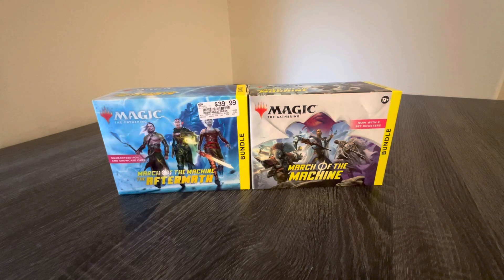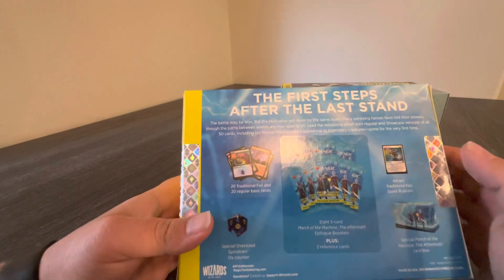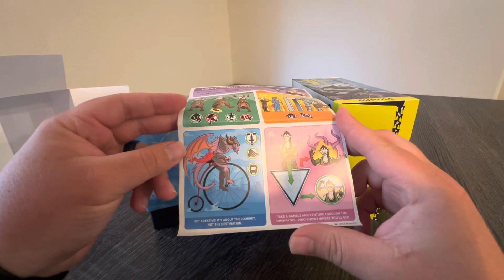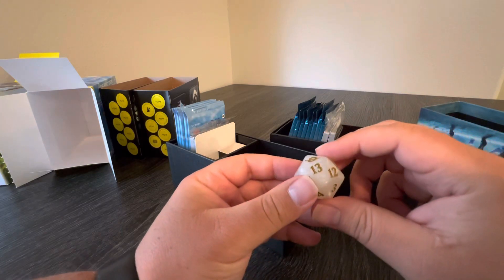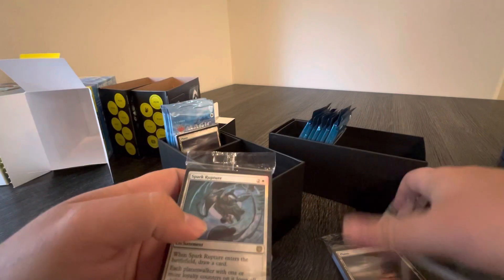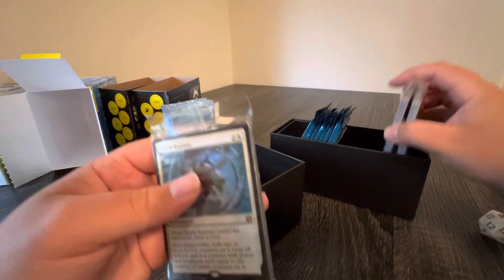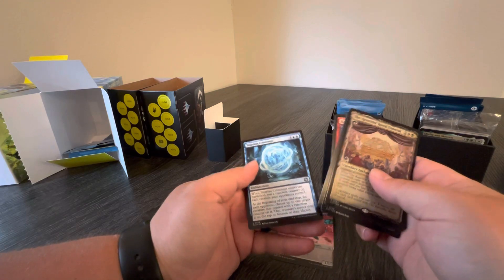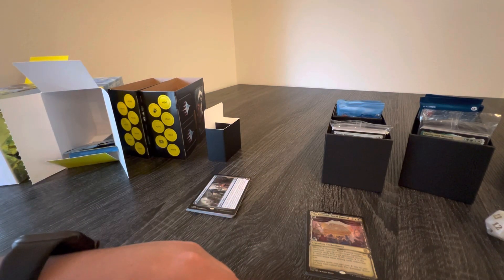March of the Machine Bundle VS The Aftermath Bundle (What’s the difference?)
In this video, we're comparing the March of the Machine Bundle and The Aftermath Bundle. What's the difference? I'll tell you!